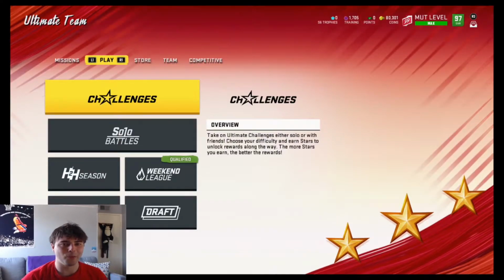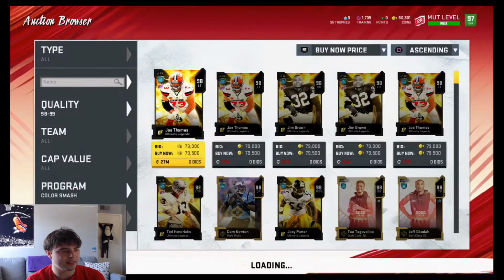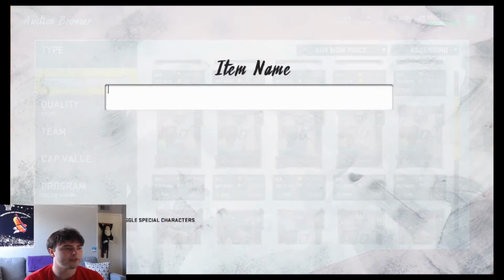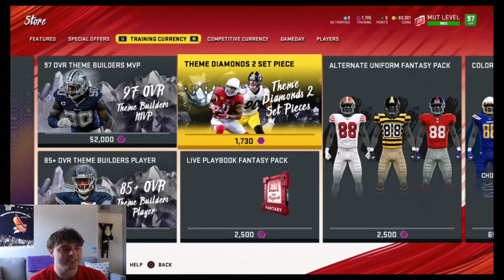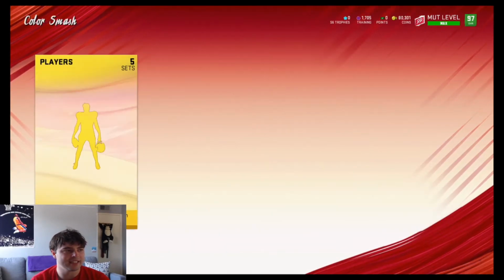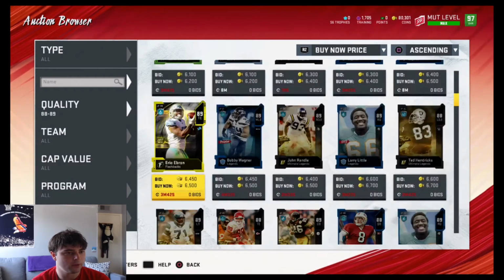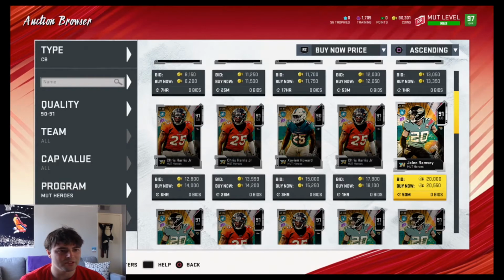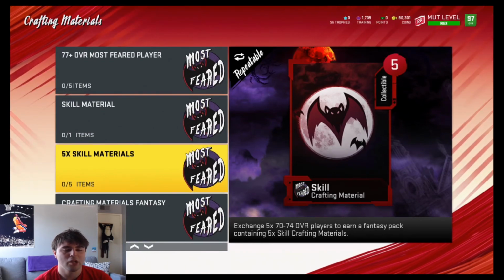#1 Coin Making Method RIGHT NOW! Madden 20 Ultimate Team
In my opinion this is the best coin making out there right now so go try it!